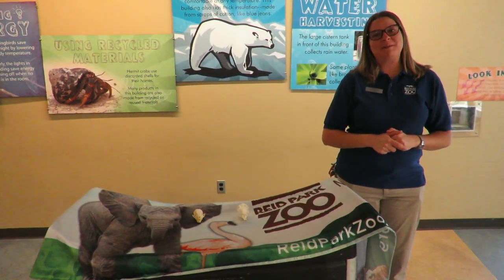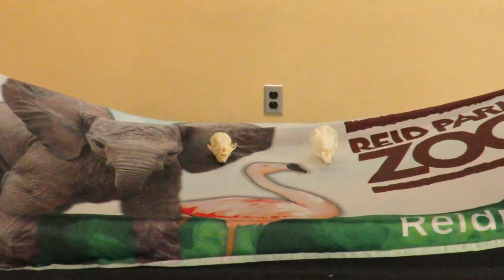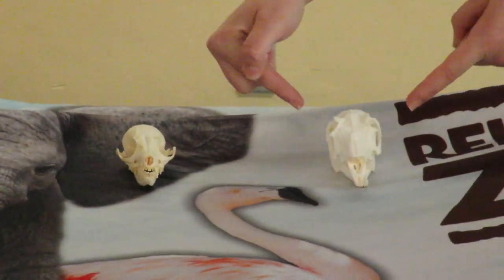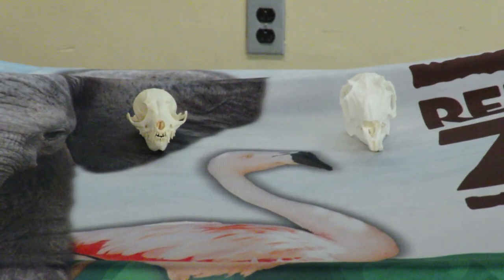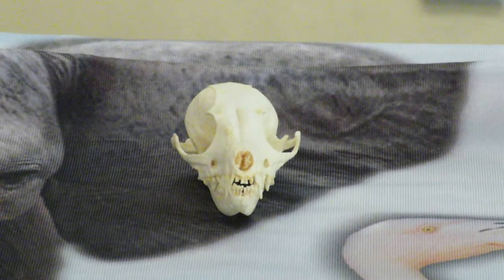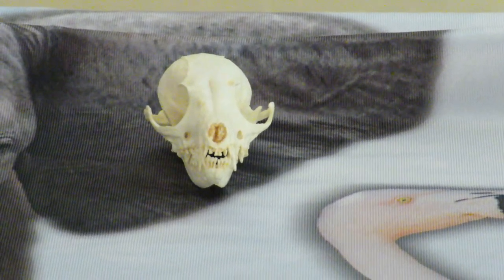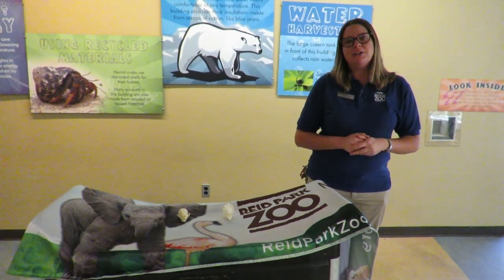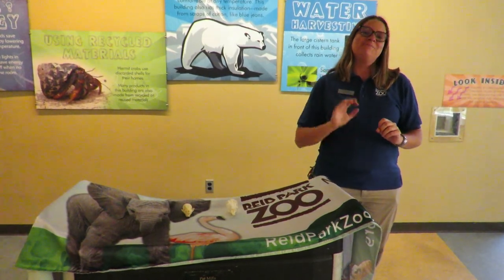Predator vs Prey Eyes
Reid Park Zoo remains closed for the time being, but we've got a challenge for you next time you visit! Look around and see what you might be able to tell about the different species by looking and their eyes. Kristin from the education team is BringingTheZooToYou today with some tips on what to look for.